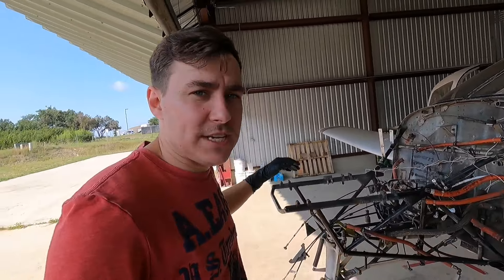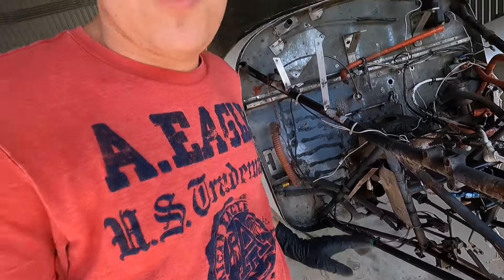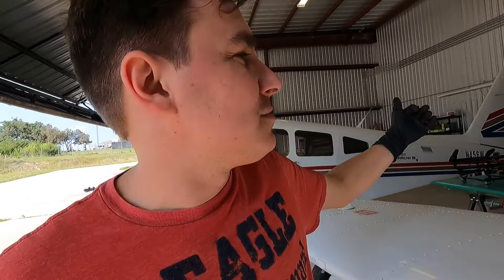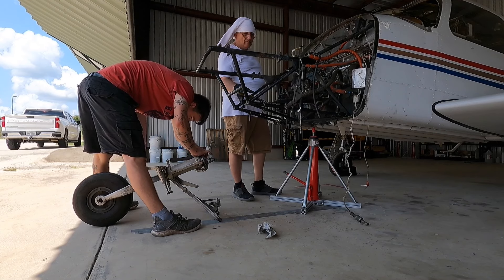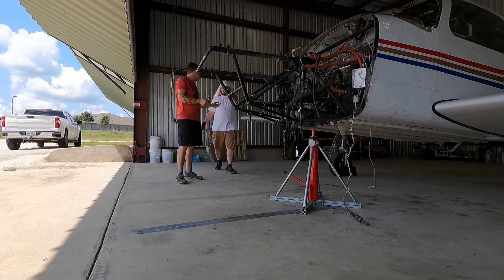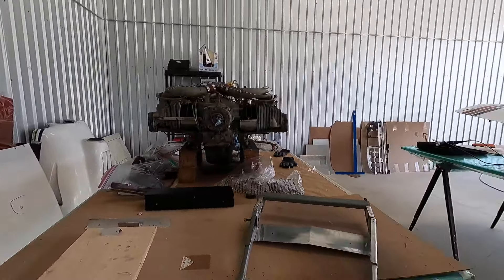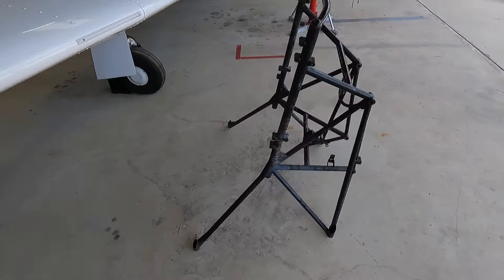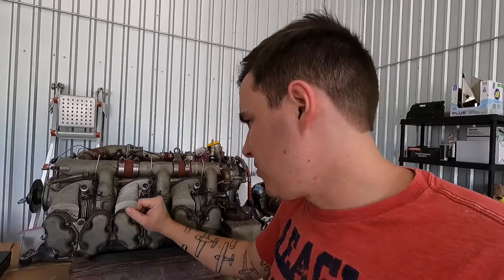Cost Comparison: Aircraft Engine Overhaul vs. Repair Station Overhaul vs. Buying New for Exchange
Cost Comparison: DIY Aircraft Engine Overhaul vs. Repair Station Overhaul vs. Buying New for Exchange

In this video, we break down the costs and considerations of three different approaches to aircraft engine overhaul: doing it yourself, having a repair station handle it, and buying a new engine for exchange.

**Topics Covered:**
1. **DIY Aircraft Engine Overhaul**: Explore the costs, tools, time, and skills required to overhaul your engine yourself. Understand the potential savings and challenges of this hands-on approach.
2. **Repair Station Overhaul**: Learn about the pricing, turnaround time, and quality assurance provided by professional repair stations. Discover the benefits and drawbacks of entrusting your engine to the experts.
3. **Buying a New Engine for Exchange**: Compare the costs, warranties, and convenience of purchasing a new engine for exchange. Find out if this option offers the best value and peace of mind for your needs.

Don’t miss this comprehensive guide to understanding the costs and benefits of each option!